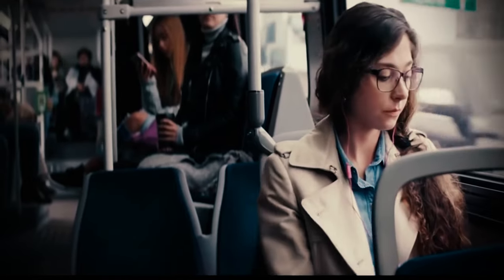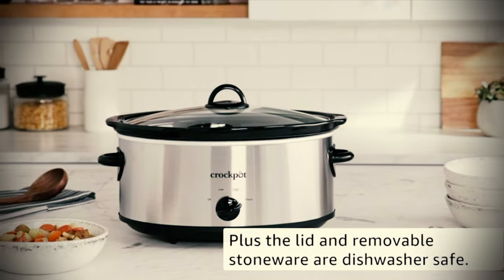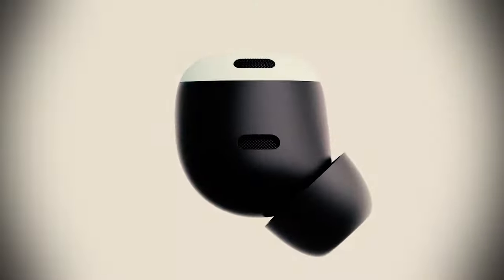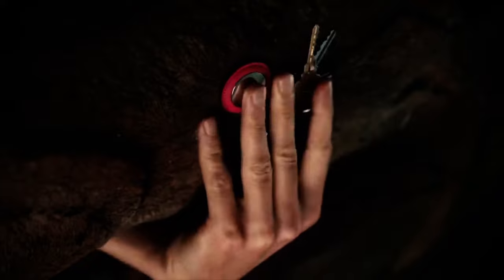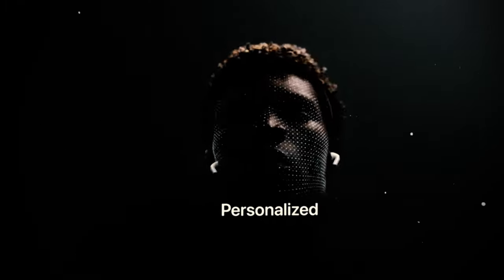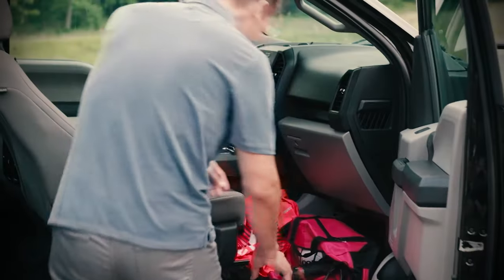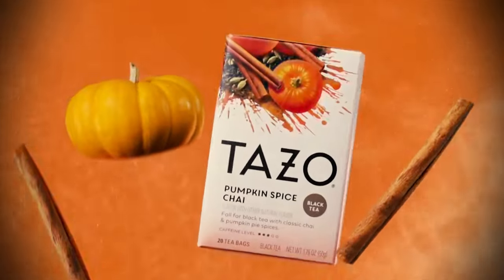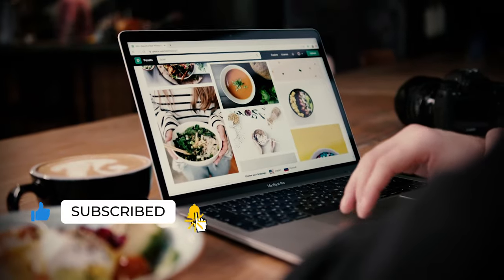Amazon Easter Deals 2023 - Best Easter Gifts 2023!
Apple Watch 8: Was $399 Now $329:

Crock-Pot 7-Quart Oval Manual Slow Cooker: Was $49.99 Now $24.99:

iRobot Roomba i3 Robot Vacuum: Was $349 Now $299.99:

Njn Easter Egg String Lights: Was $16 Now $14:

10.9-Inch iPad 64GB - Was $447 Now $399.99:

Google Pixel Buds Pro - Was $200 Now $149.99:

Anker USB-C Nano II - Was $80 Now $52.49:

Apple AirTag 4-pack - Was $99 Now $89.99:

Instant Vortex Plus 6-in 1 Air Fryer: Was $149.99 Now $109.95:

Amazon Fire TV Omni Series 75-inch 4K TV: Was $1,049.99 Now $799.99:

Ring Video Doorbell: Was $64.99 Now $38.99:

Apple AirPods Pro 2: Was $249 Now $234:

Google Pixel 7 Pro: Was $899 Now $749:

SAMSUNG Galaxy S23 Ultra: Was $1380 Now $1200:

BISSELL Little Green: Was $123.5 Now $109:

Invicta Pro Diver: Was $87 Now $71:

Toddlers Wooden Educational Toys: Was $28.99 Now $17.99:

Godiva Chocolatier Chocolate Gift Box:

Cheese Board set:

Tazo Tea Bags Sampler Assortment Box:

Selamica 10-inch Porcelain Dinner Plates:

Maison d' Hermine Tablecloths:

Lenox Bunny Salt and Pepper Shakers:

Easter is almost here, which means Easter sales are in full swing with spring savings from Amazon. You can find deals on clothing, furniture, appliances, TVs, toys, candy, and more, and to help you find all the top offers in one place, we've rounded up the best Easter sales and today's most EGGcellent deals.
Amazon is currently offering some major discounts on popular tech, home, and travel products, just in time for spring.
Easter baskets seem to be getting more and more elaborate these days, but if you’re keeping things old-fashioned with an Easter basket of small, seasonal toys, Amazon’s got a ton of discounts on everything from plush bunnies to toddler gardening sets, Jibbitz, and toy-filled Easter eggs.